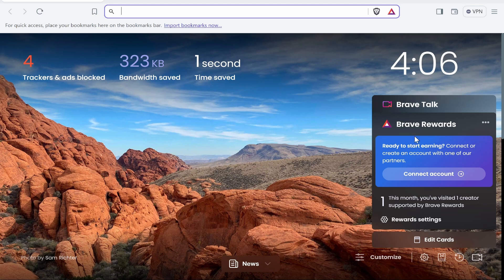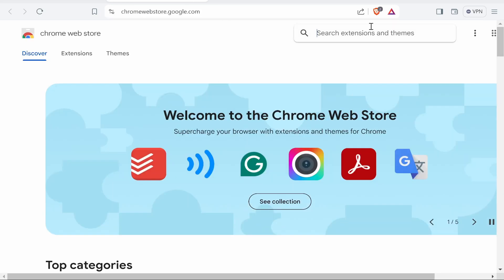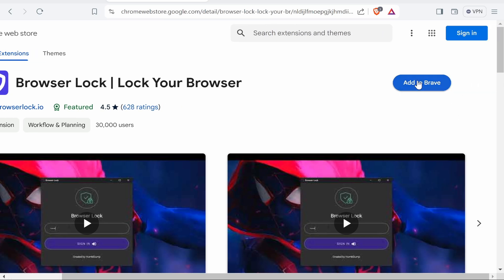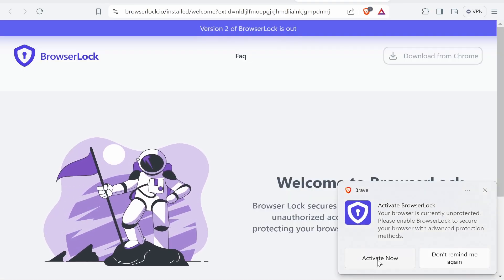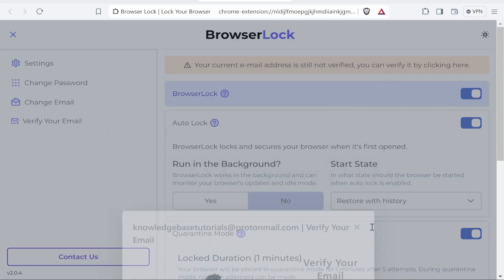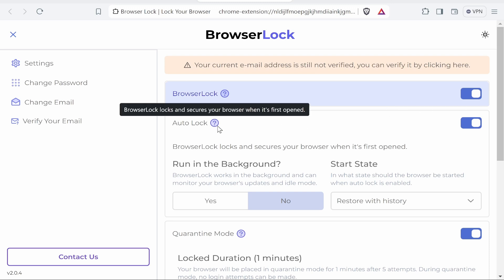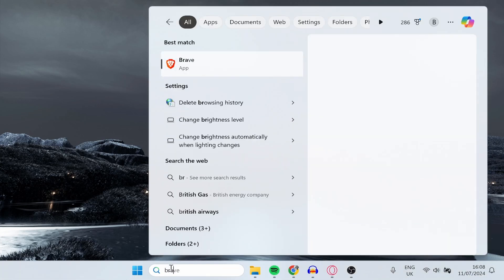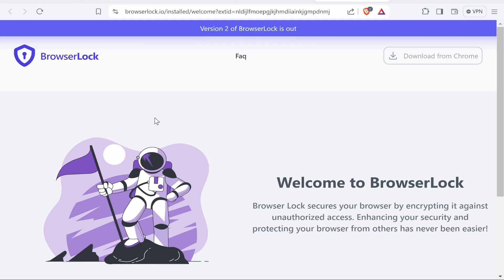How To Lock Brave Browser With a Password (Step By Step)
In this video, I show you how to lock Brave Browser with a password. Did this video help? Thanks!